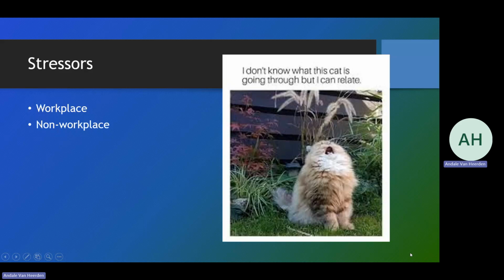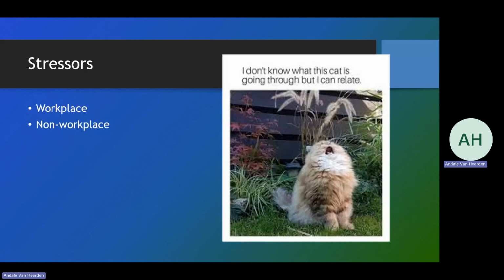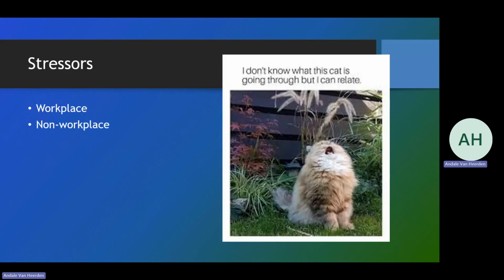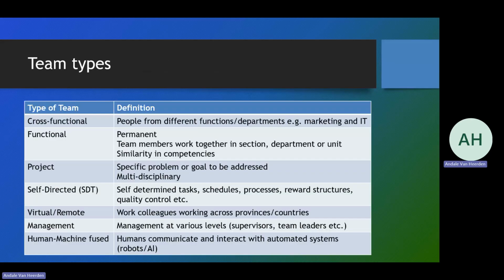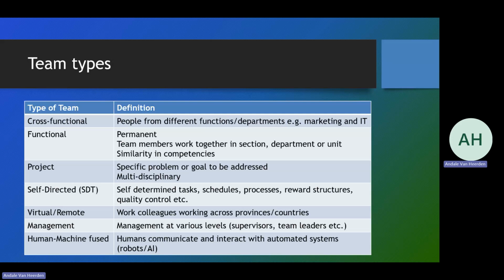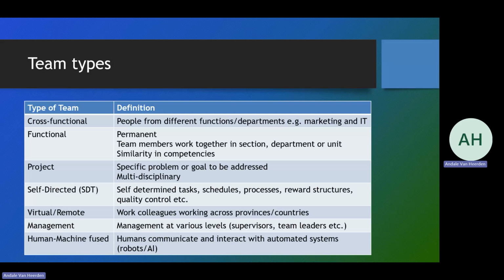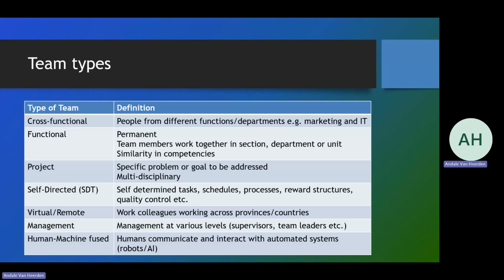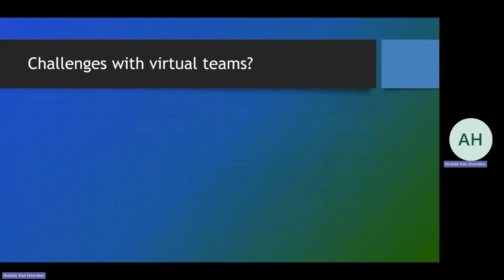AORP6221 Contact Session 3 20250825